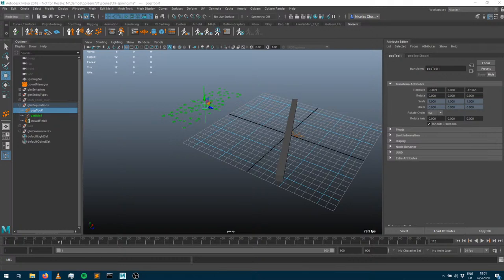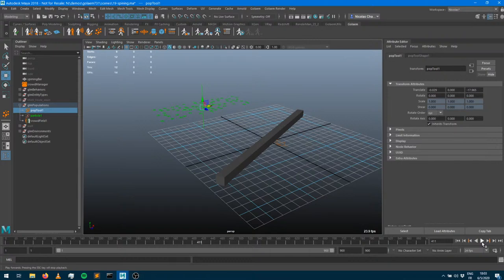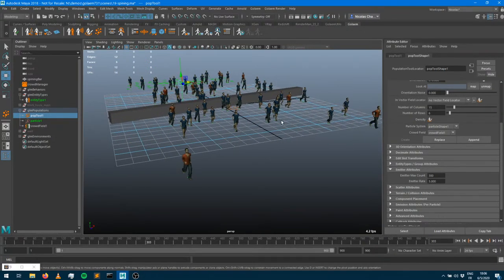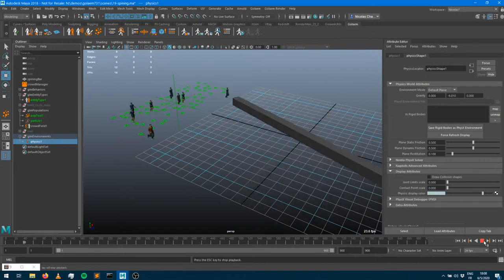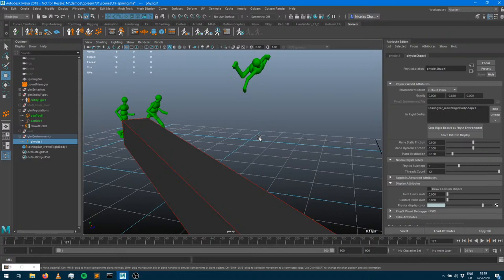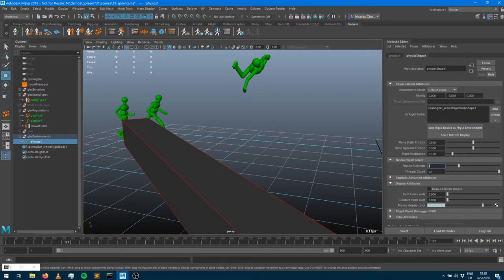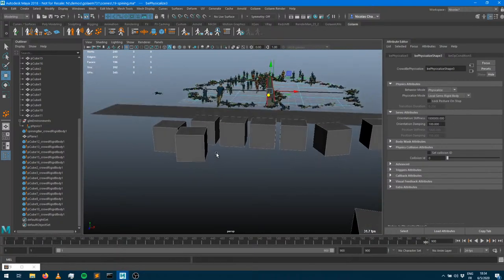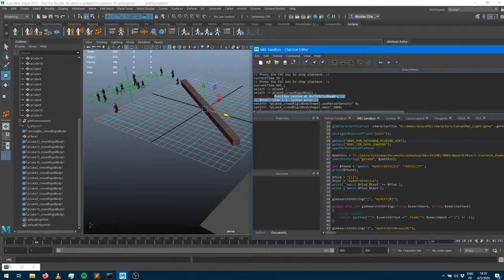Golaem Live! Making Physics interact with the environment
Learn how to use Crowd Rigid Bodies to make your physicalized characters interact with their environment

0:00 Introduction
2:38 Scene Overview
3:38 Emitting Characters
9:08 Physicalizing the bar
15:08 Collision Trigger
15:58 Physics Substeps Discussion
20:40 Playing a motion while falling
25:30 Destroying the wall with canon men
33:20 Questions & Answers